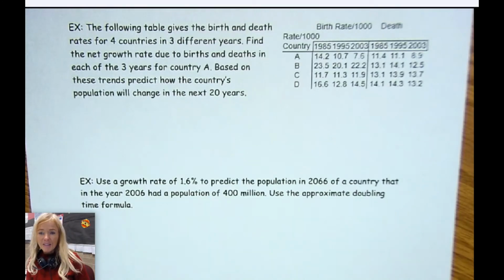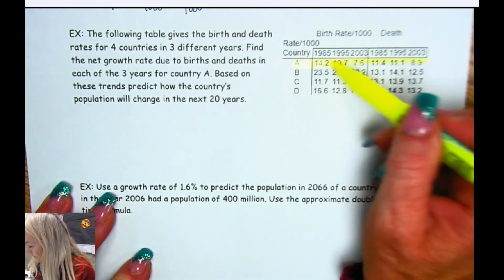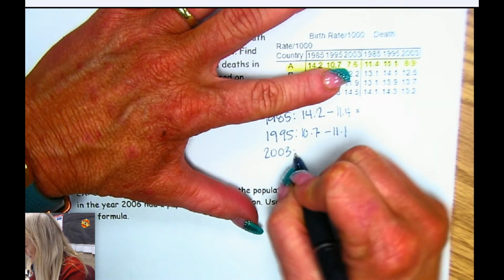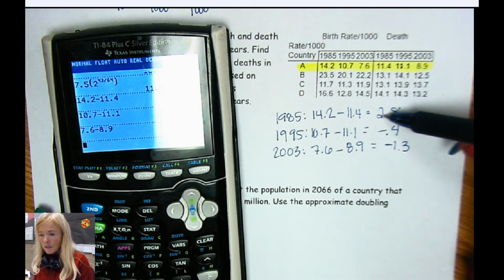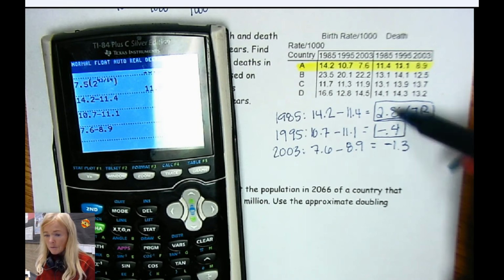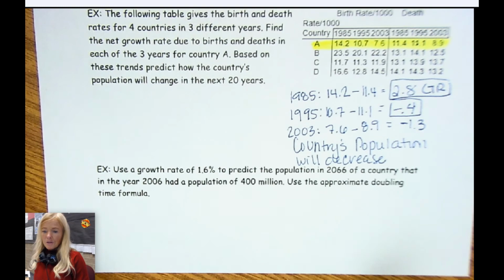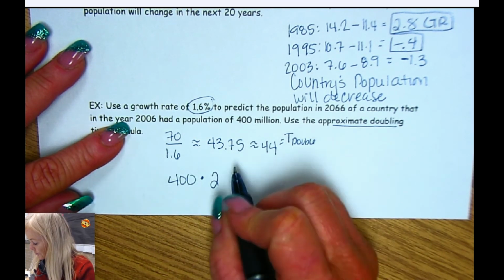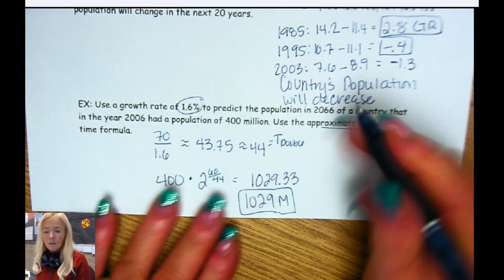8C Part 2